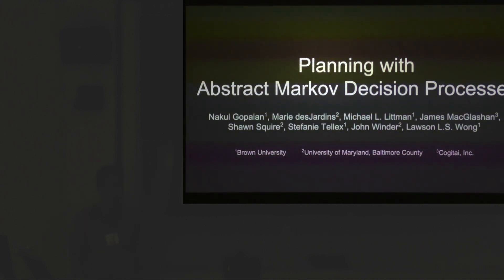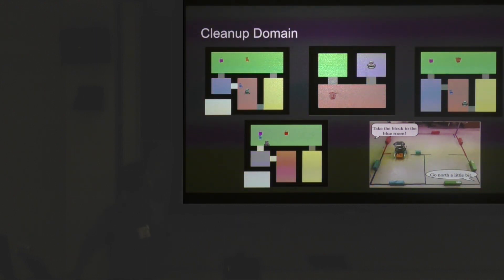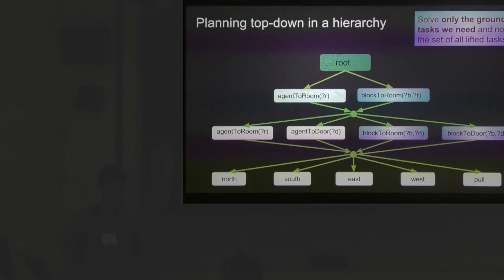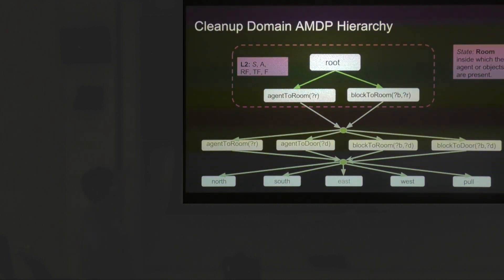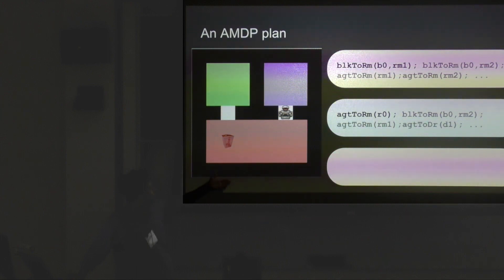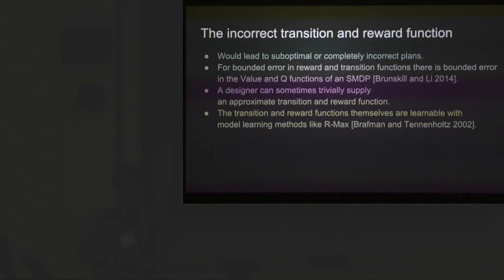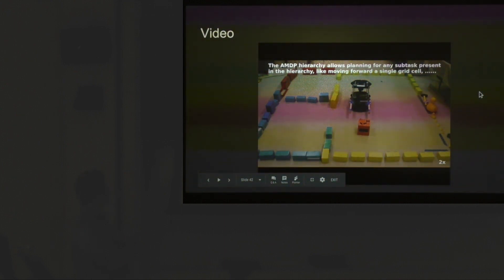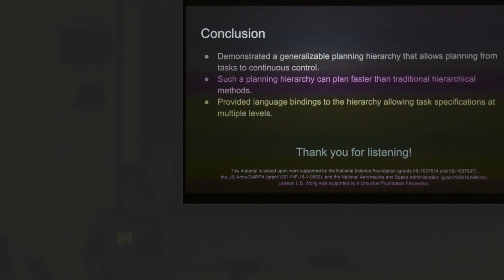ICAPS 2017: Planning with Abstract Markov Decision Processes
Planning with Abstract Markov Decision Processes

Nakul Gopalan, Marie desJardins, Michael L. Littman, James MacGlashan, Shawn Squire, Stefanie Tellex, John Winder and Lawson L.S. Wong

Uncertainty and Robotics (Session 9b)
ICAPS 2017